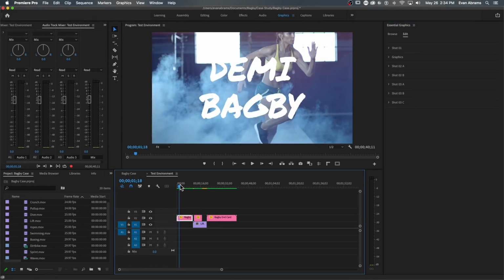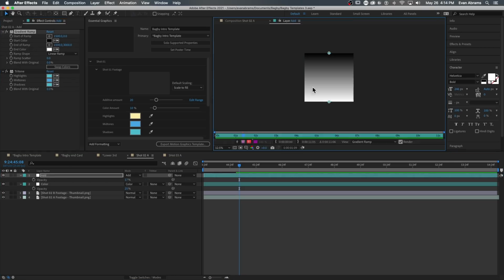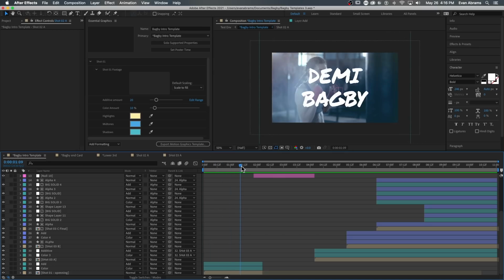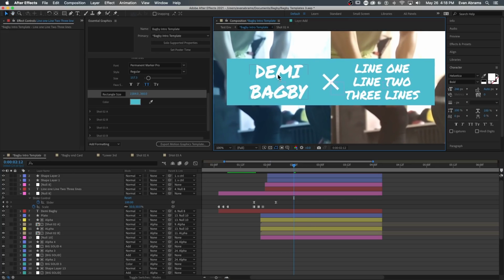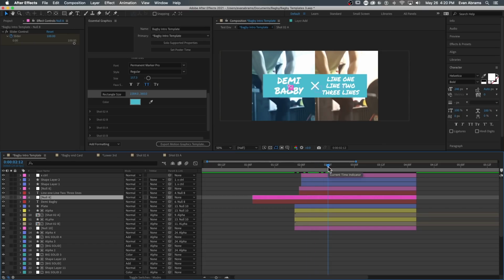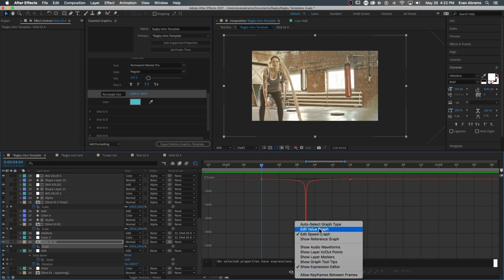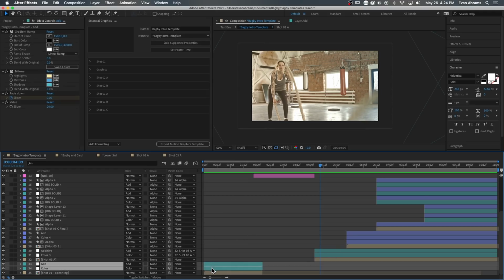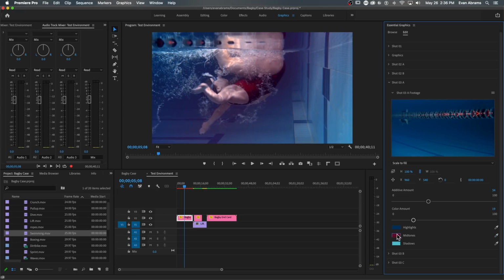Create Videos FASTER With Media Replacement! | After EffectsTutorial with Evan Abrams | Adobe Video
Want to learn how to use media replacement and create videos in half the time? Join Video Editor Evan Abrams for this tutorial on using Media Replacement for Motion Graphic Templates. In this video he creates a new Branded Introduction for YouTuber Demi Bagby to help increase production value while saving production time.